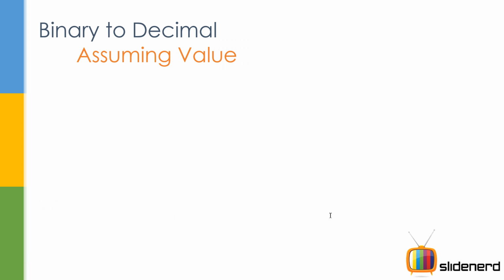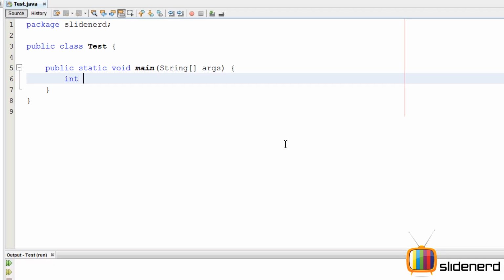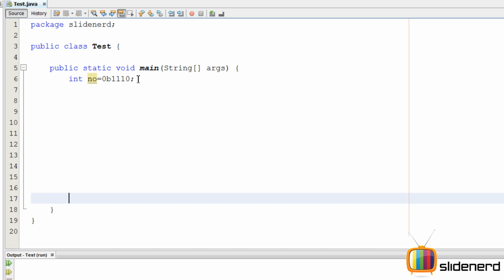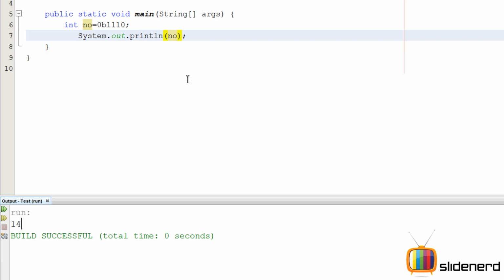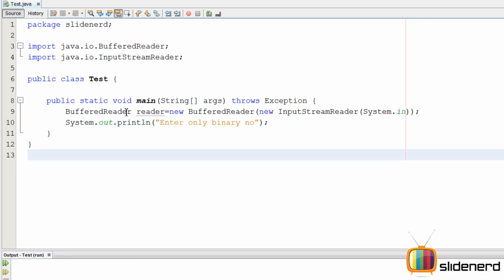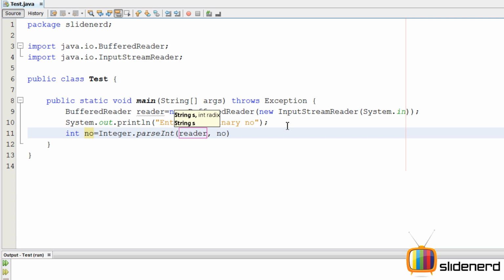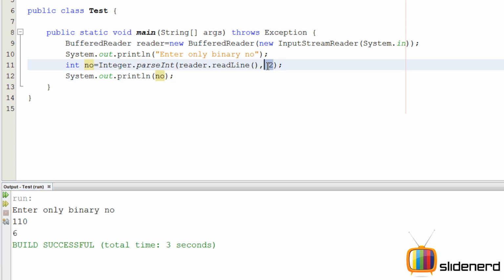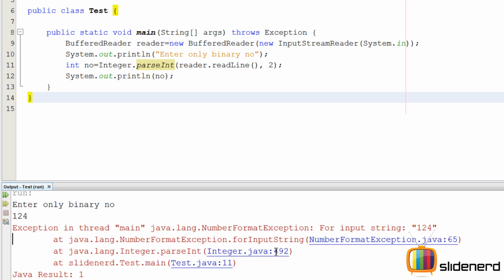47 Java Convert Binary to Decimal Method 1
This simple video shows how to convert a binary number to decimal by assuming its value or taking input from the user using Integer class methods.